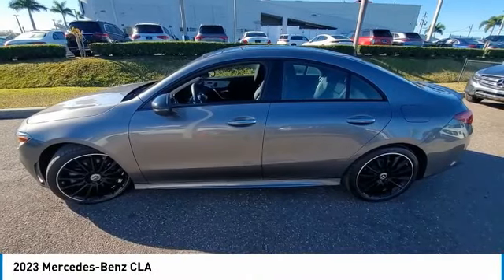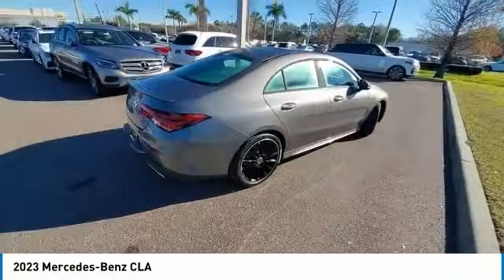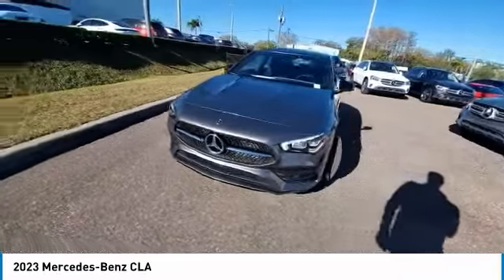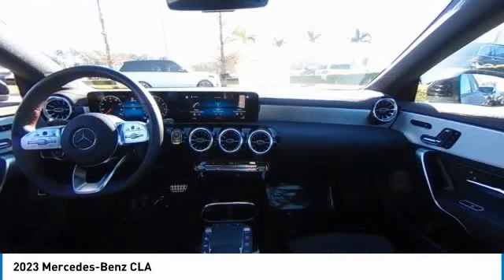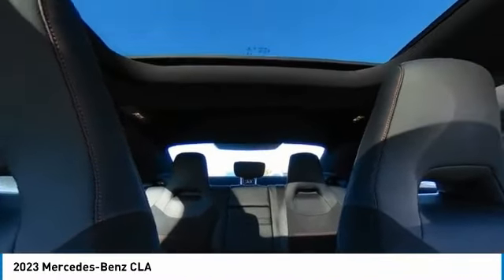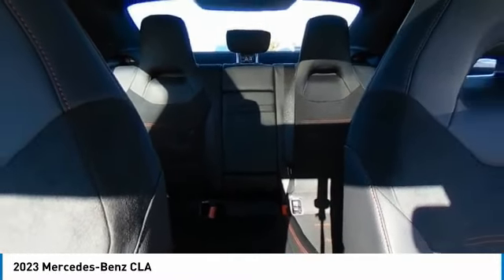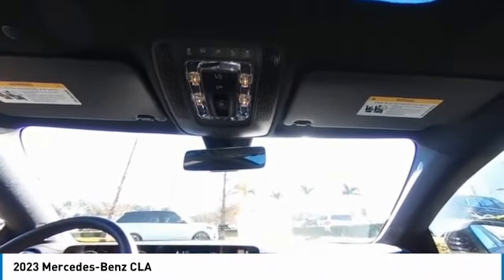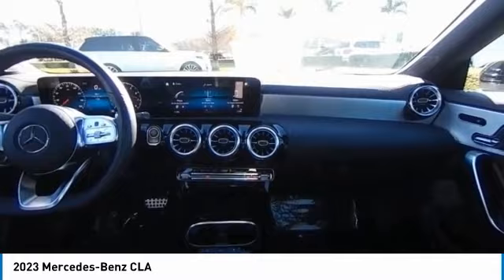2023 Mercedes-Benz CLA CMTL230019